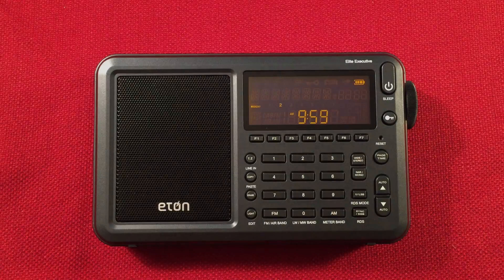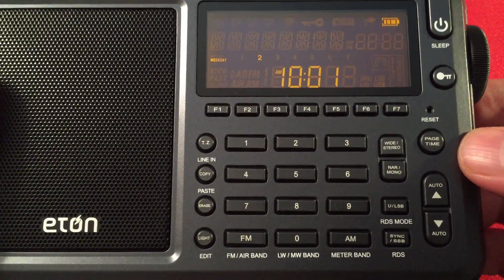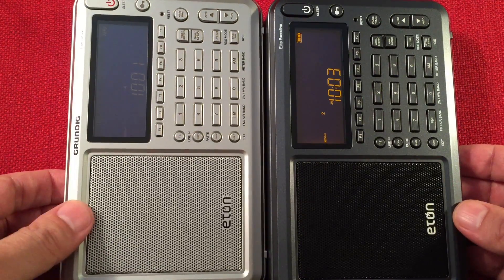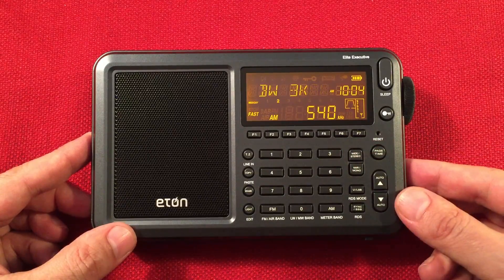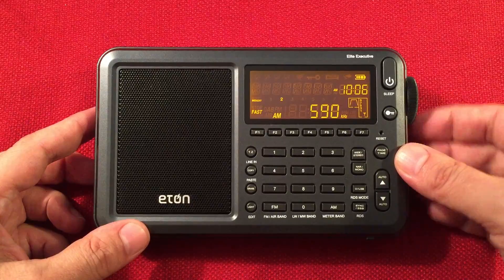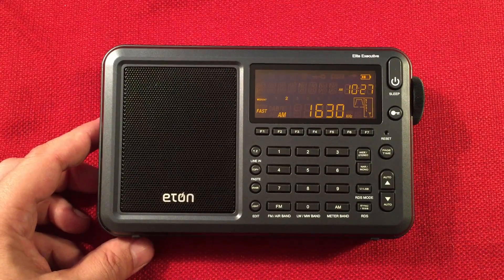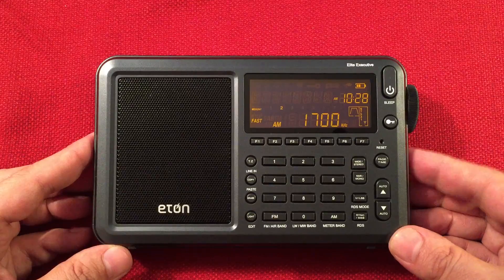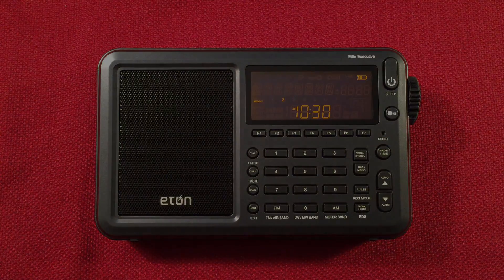Eton Elite Executive Shortwave Radio Daytime MW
The new Eton Elite Executive AM FM LW AIR Shortwave with SSB continues the tradition of a well made portable radio.  It's reception is absolutely amazing.

During this daytime scan of the medium wave broadcast band, the radio performed well above average.  Paring it with the Select-A-Tenna turns this radio into a beast.

▶ The Elite Executive at Amazon USA
▶ The Elite Executive at Amazon CA

Overall, this radio is a bargain at $130, so watch for the sale prices on Amazon.  Currently it sells for $174.99, goes down to $150 on occasion and I have seen it sell for as low as $128 a few times.

I prefer this radio over my XHDATA D-808 and Digitech AR1780 when it comes to tabletop Shortwave scanning.  Elite is a good name for this radio experience :)

Arnold Alt
Peter Atkinson
floredon
Gary B
Chuck E
Loretta J
Mac R
Rita B